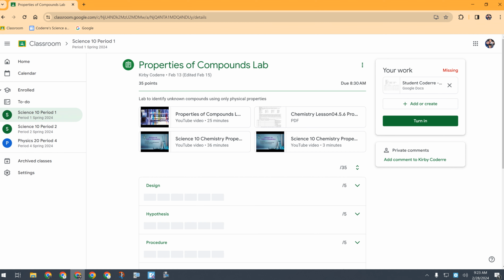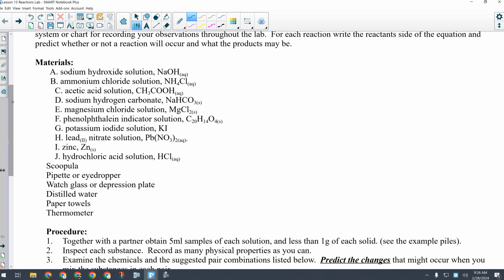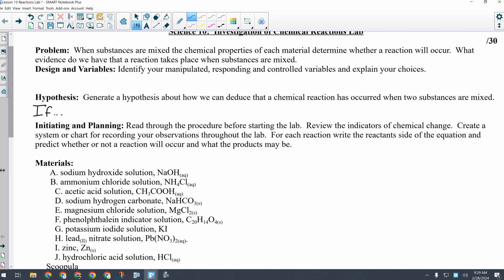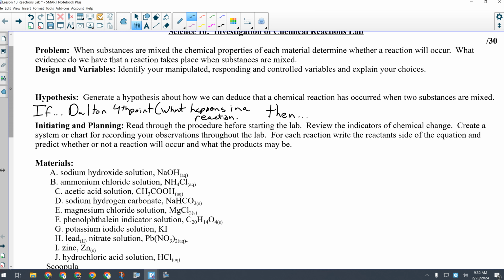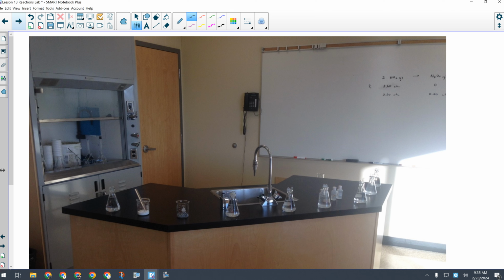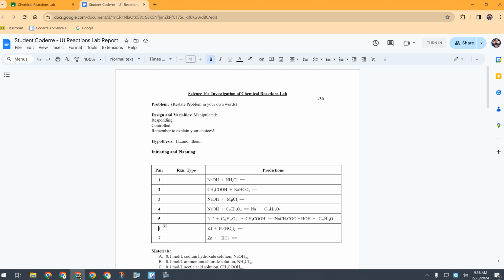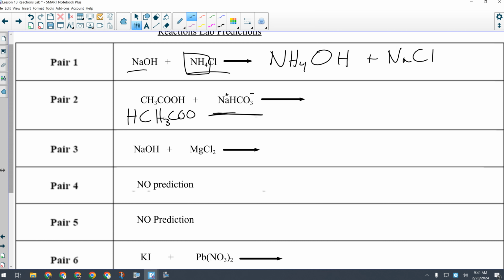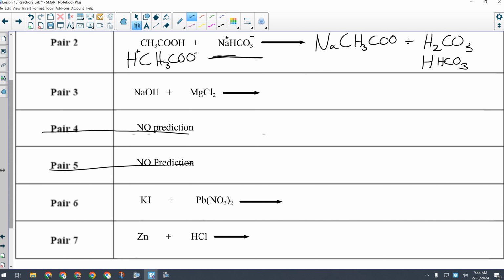Science 10 Chemistry Lesson 13 Reactions Lab Prelab